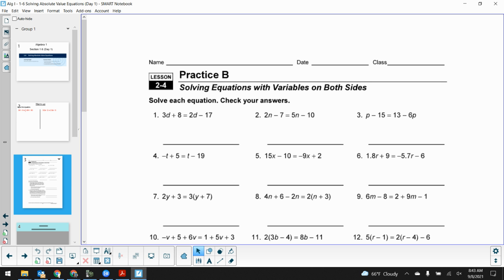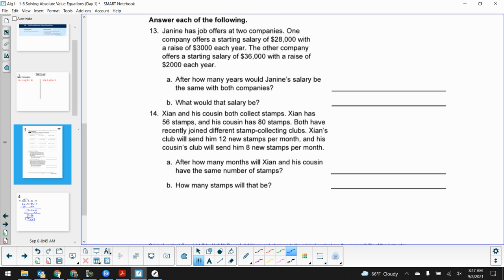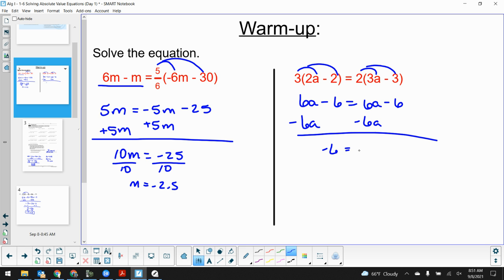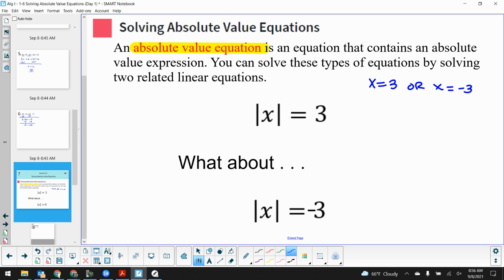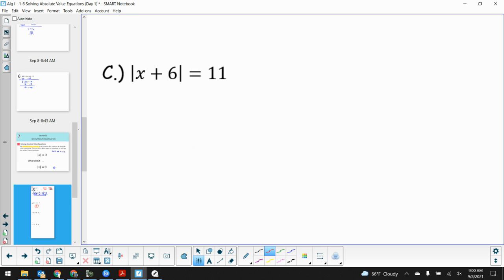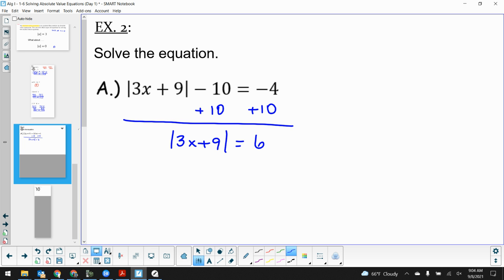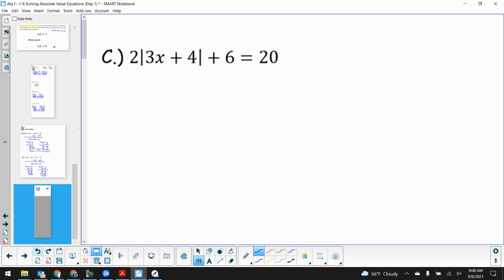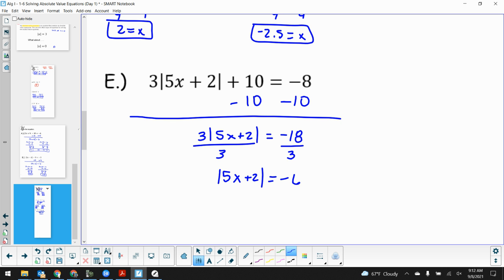Algebra 1: Section 1-6: 9-8-21